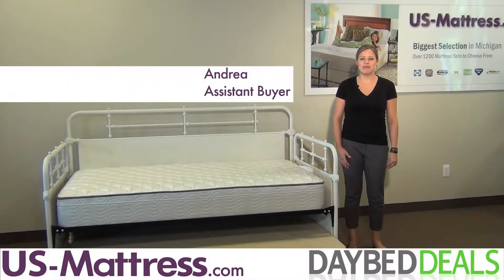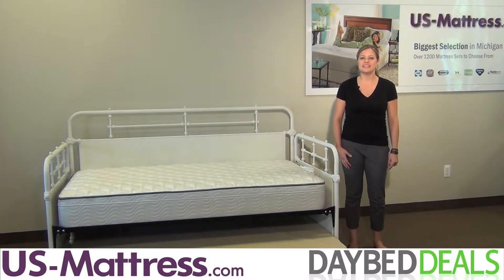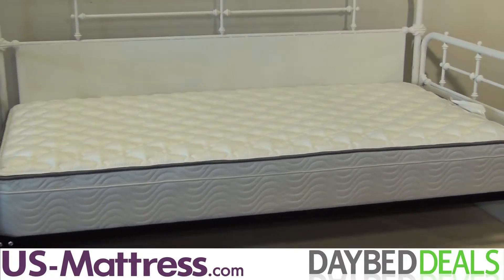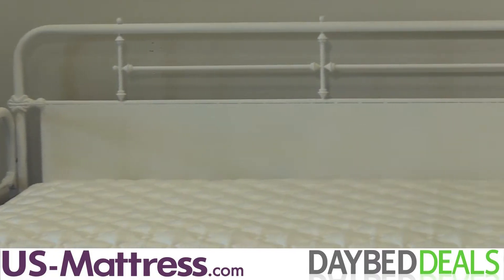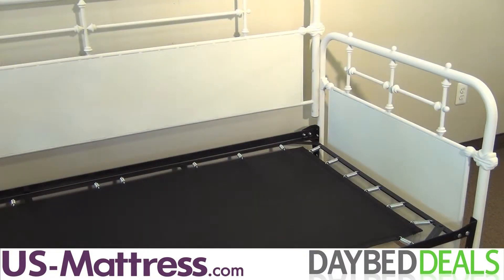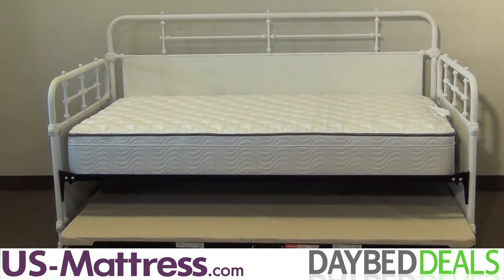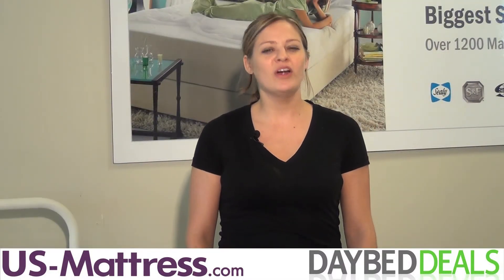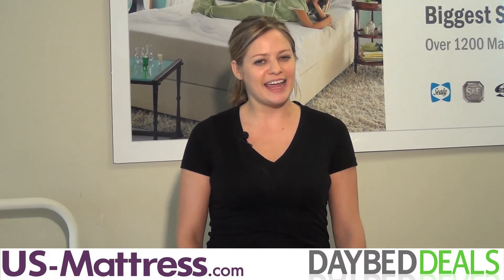Hillsdale Furniture Kensington Daybed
Assistant Buyer Andrea explains the benefits and features of the Hillsdale Furniture Kensington Daybed. More details on the this daybed can be found on our
*Free Mattress and promotional savings offer ends 12/1/2017